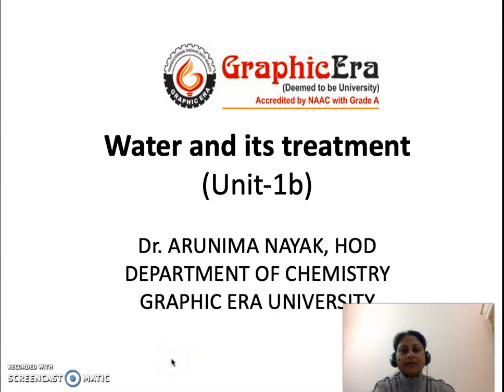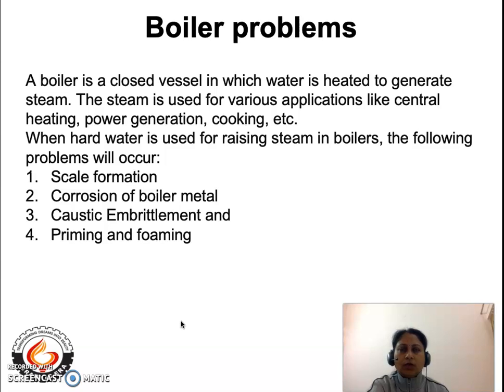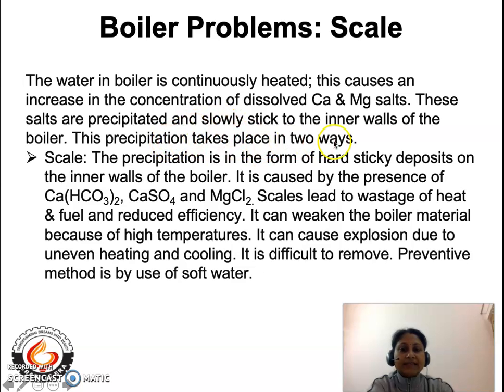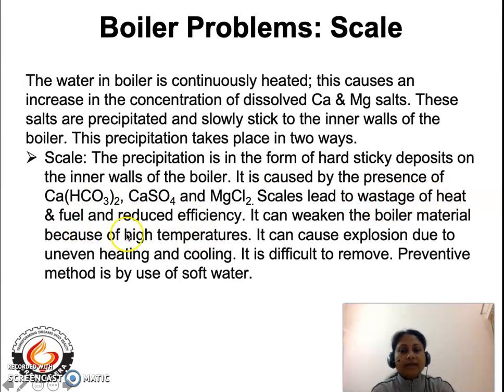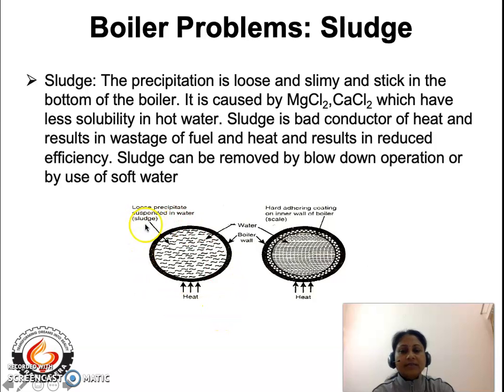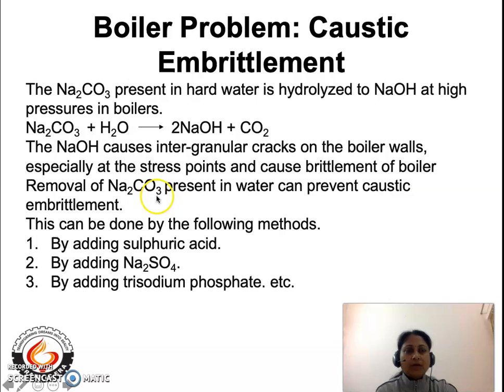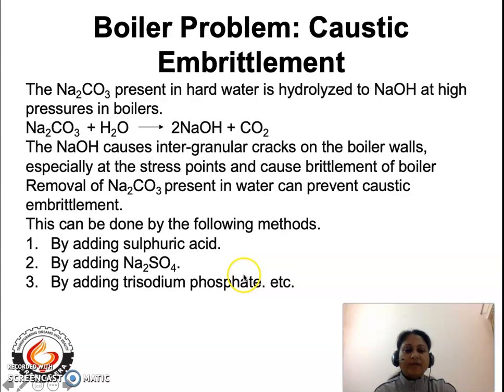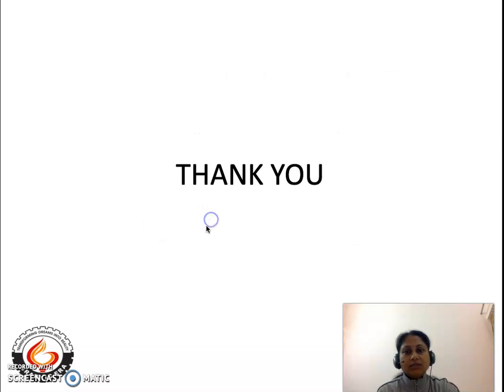Water and its treatment 2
Boiler and its problems related to use of hard water